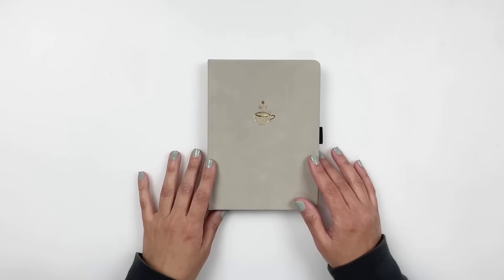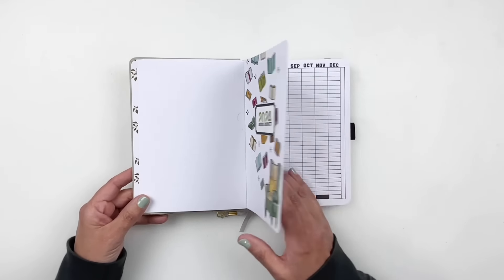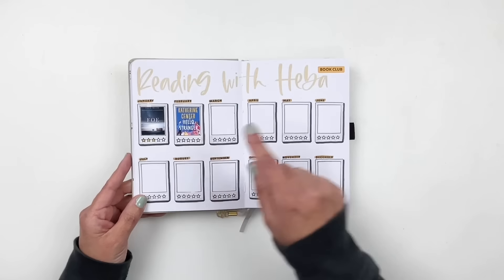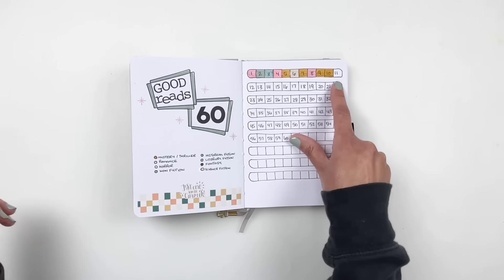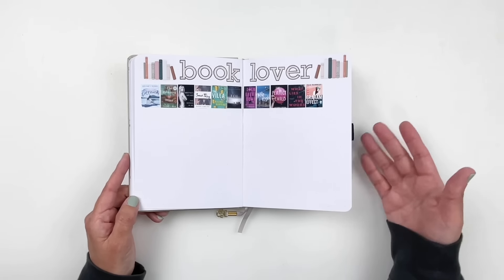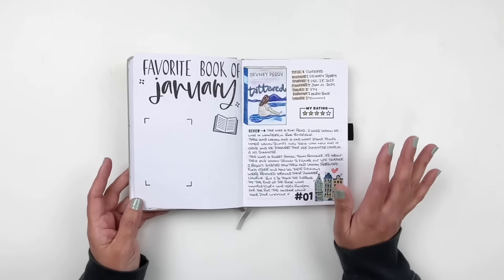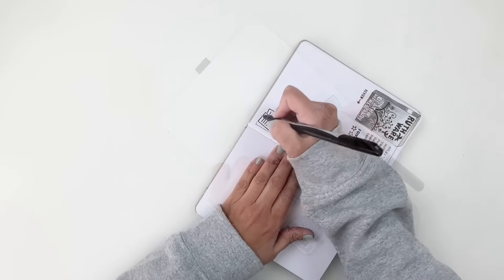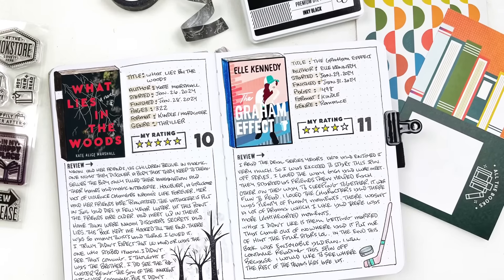Reading Journal January Flip Through & February Set Up | 2024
Time Codes
00:00 - Intro
00:06 - January Flip-Thru
13:49 - Process

AMAZON STOREFRONT

SUPPLIES →
+ Prisma Colored Pencils

+ Tombow Markers
+ Crayola Super Tips Markers
+ Sticker Paper
+ Clear Mate Sticker Paper

PHOTO PRINTERS →
+ Selphy Canon printer
+ Selphy Paper & Ink
+ Epson PictureMate PM-400
+ Epson Photo Paper 4x6
+ Epson Photo Paper 8.5x11